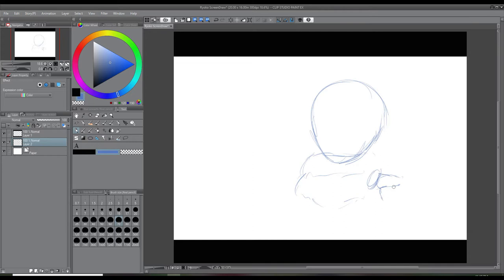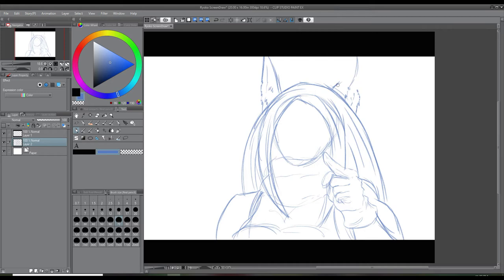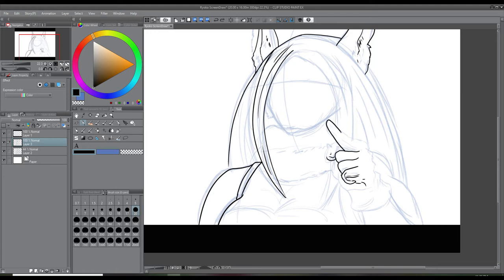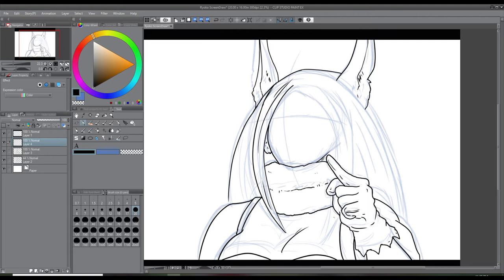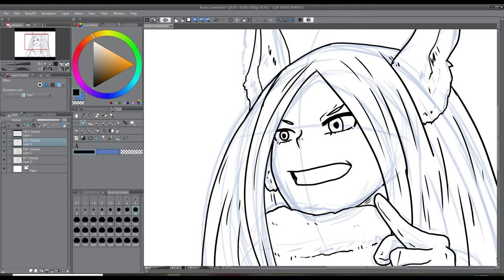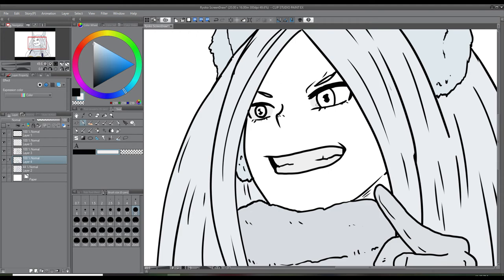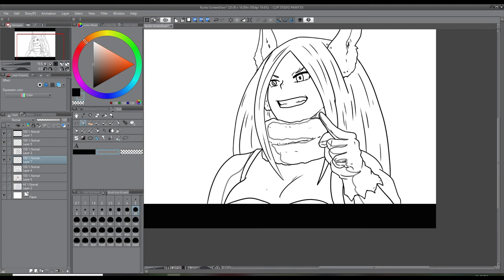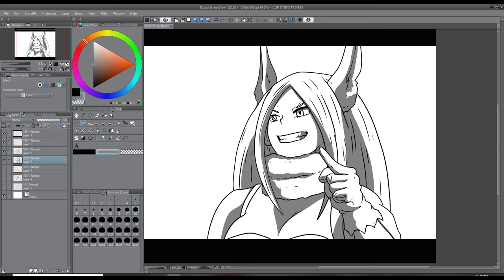Drawing Mirko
Just me drawing a little bit. The subject is Mirko from My Hero Academia.